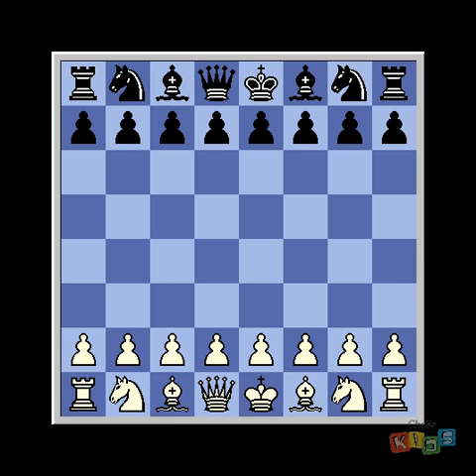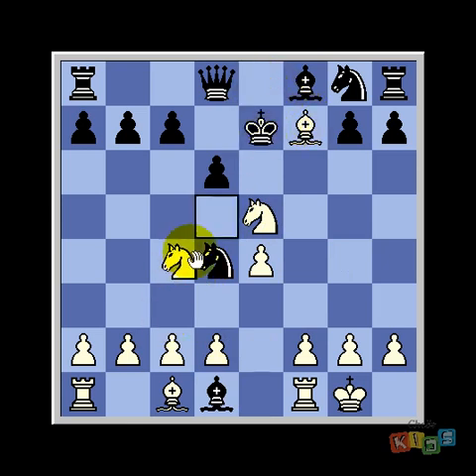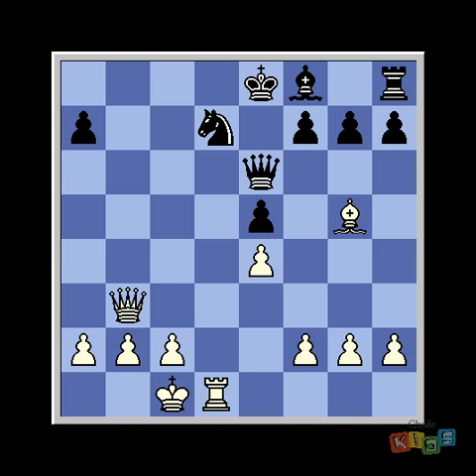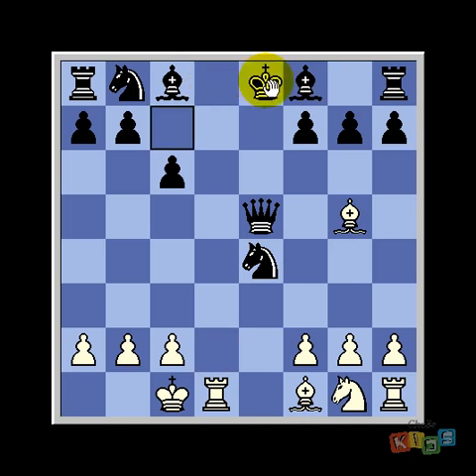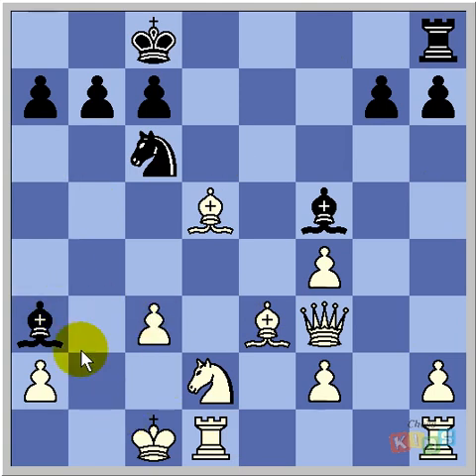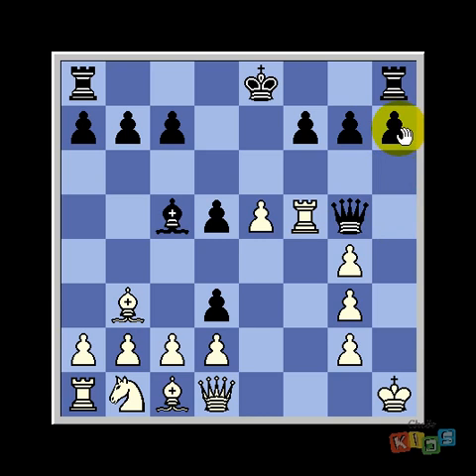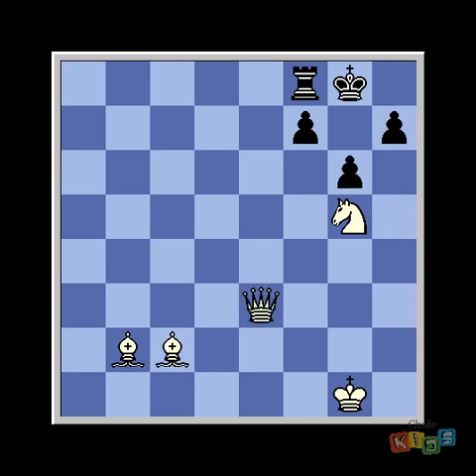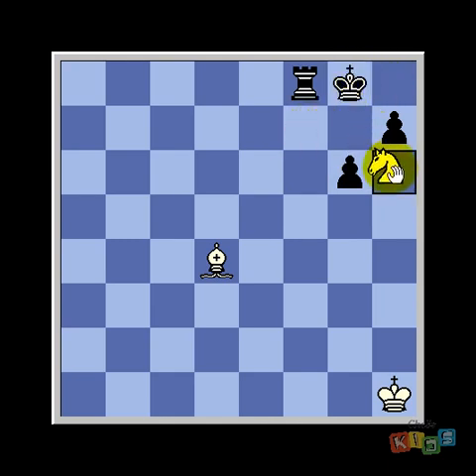Famous Checkmate Patterns Part 4